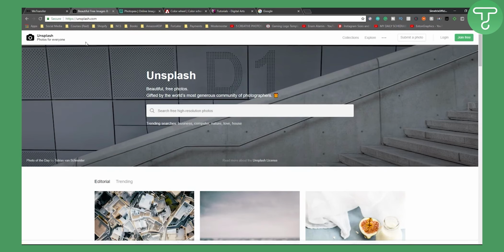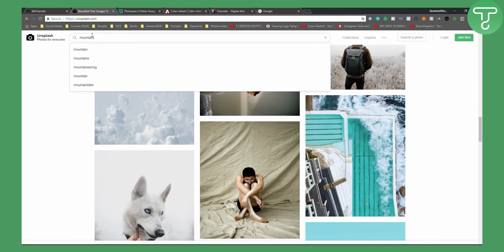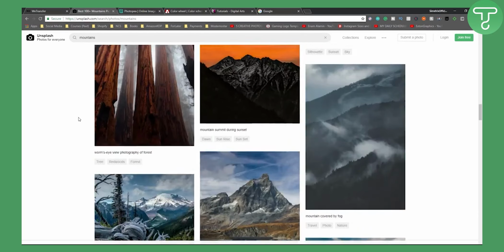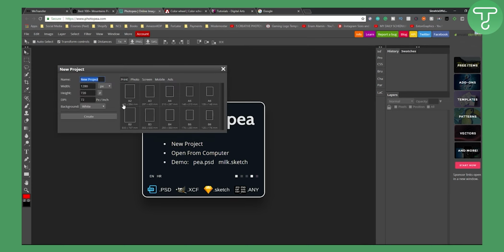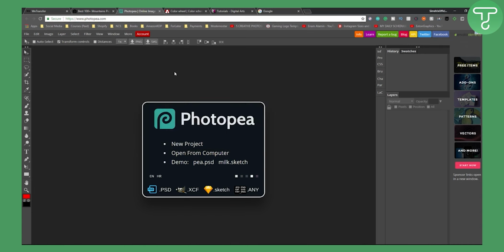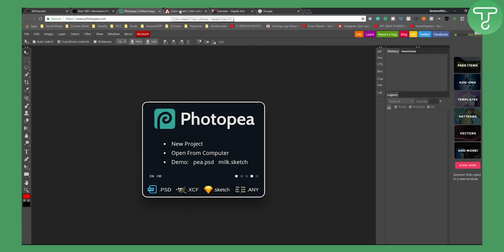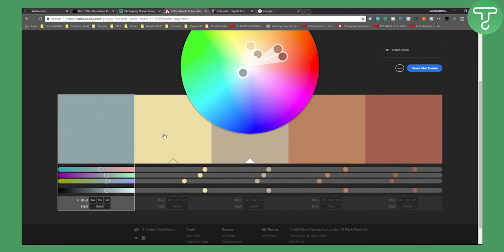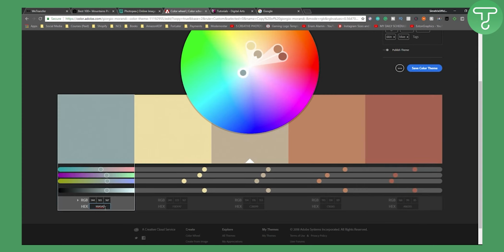Free Websites For Graphic Designers - Free Resources For Graphic Designers (2026)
In this video, I will show you best free websites for graphic designers and free resources for graphic designers in 2026.